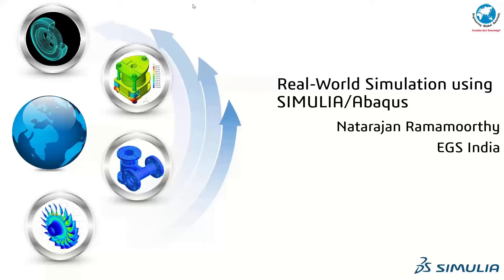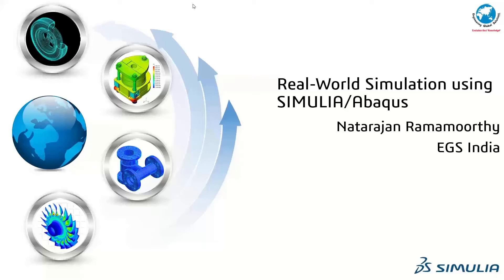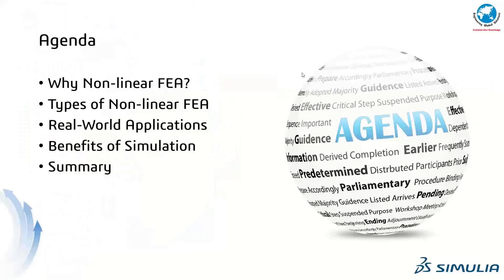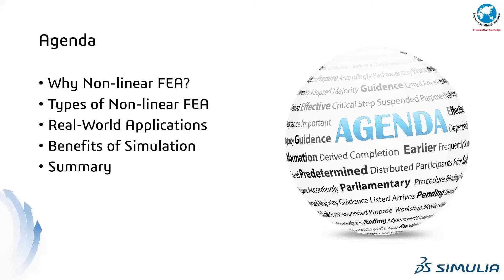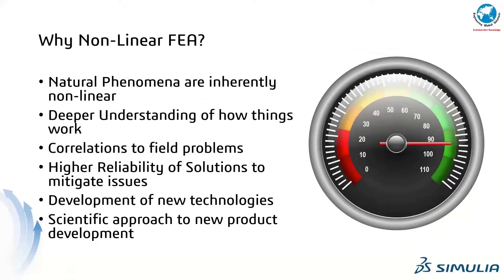Real World Simulation using SIMULIA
This webinar is about Non-linear Finite Element Analysis with Case studies of Real-World Simulation for the benefit of Engineering Design Community to validate  their product designs. It helps empower decision-making in terms of Durability, Reliability of products and development of technologies that are critical for customer satisfaction, higher quality and IPR.